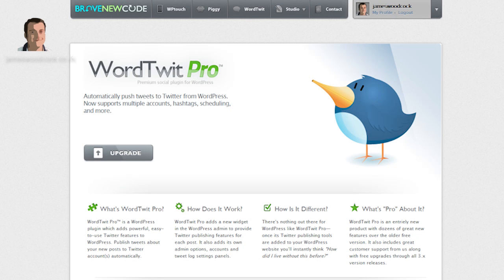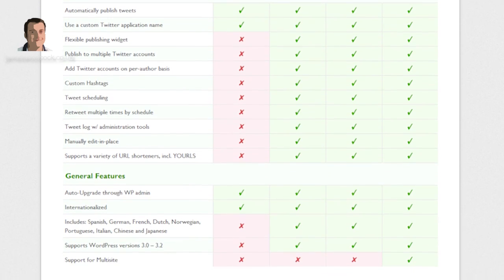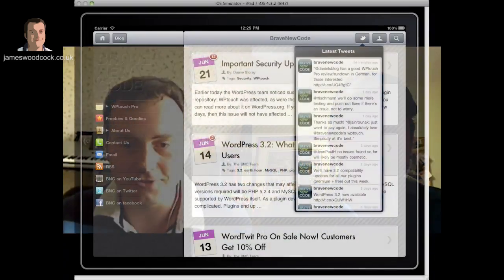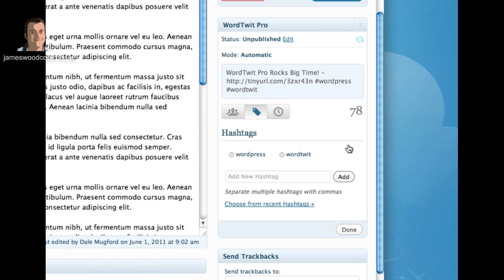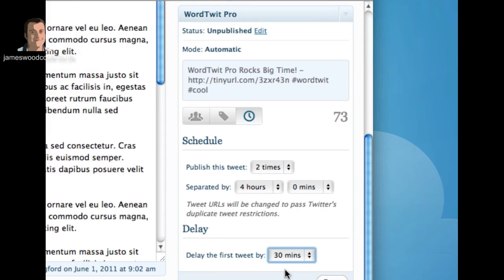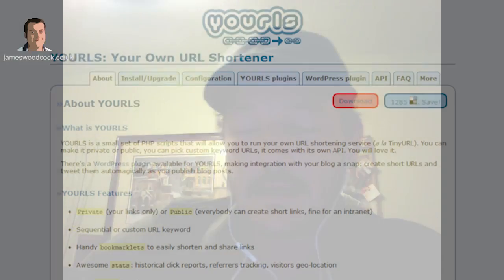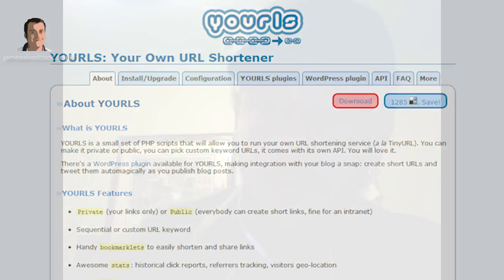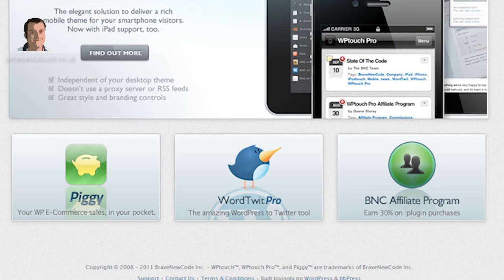WordTwit Pro WordPress Plugin Interview with Dale Mugford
I interview Dale Mugford regarding their new WordPress plugin - WordTwit Pro.